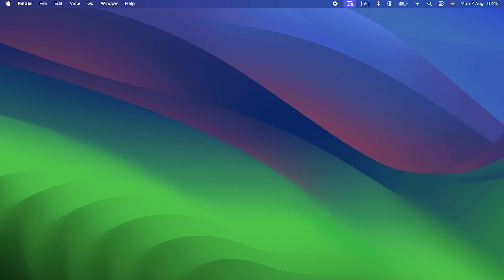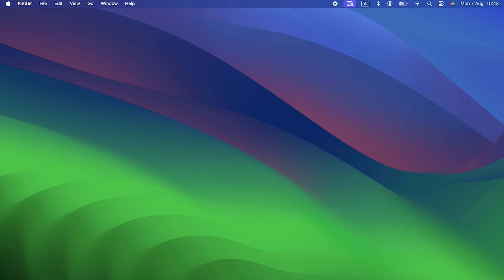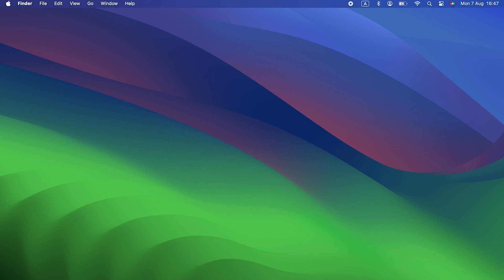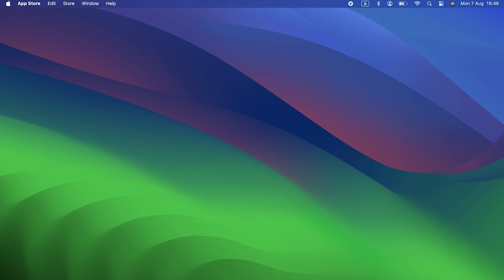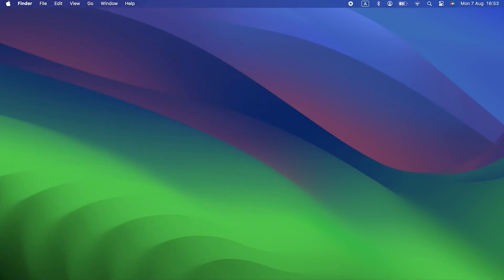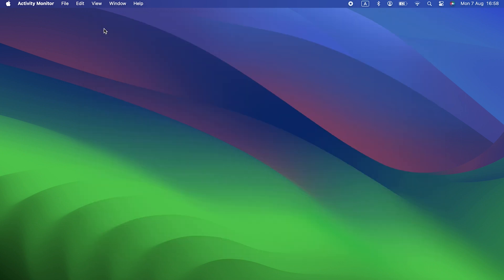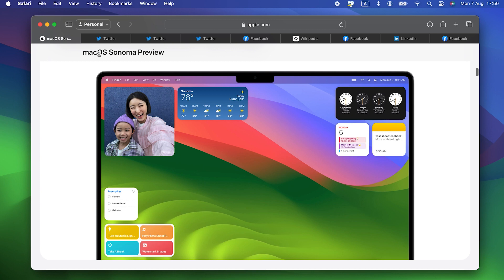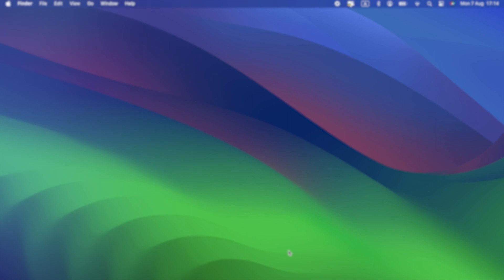7 Tricks to Help You Speed Up macOS Sonoma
We’re going to look at how to speed up macOS Sonoma.

How to speed up macOS Sonoma

Update your applications
You can update App Store apps by launching the App Store and going to the Updates section
For other apps, click on their name in the menu bar and choose Check for Updates

Optimize performance: Try the Optimization module in CleanMyMac X

Check for demanding processes in Activity Monitor
Click on the top of the % CPU column or %GPU column to order processes by the % of the CPU or GPU they’re using
Quit processes that are using lots of CPU or GPU cycles by selecting them and clicking ‘x’ in the toolbar

Carry out maintenance: Use the Maintenance feature in CleanMyMac X
Close browser tabs

Avoid using  Stage Manager
It uses lots of system resources because it has multiple apps running and updating at the same time
Move your Mac to a cooler room

Contents:

00:00 - Intro
00:42 - Check your macOS Sonoma version
00:56 - Update your applications
01:23 - Optimize your Mac’s performance
02:08 - Check for demanding processes
02:54 - Run maintenance tasks
03:13 - Close browser tabs
03:35 - Don’t use Stage Manager
03:56 - Don’t let your Mac overheat
04:26 - Outro